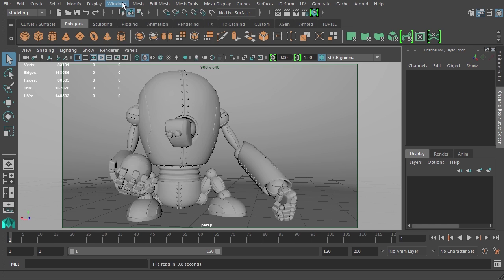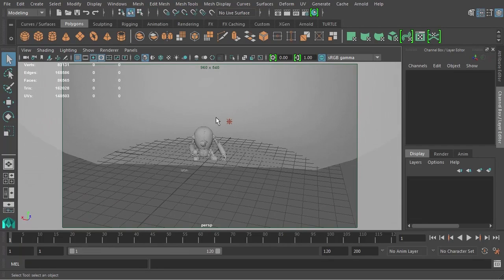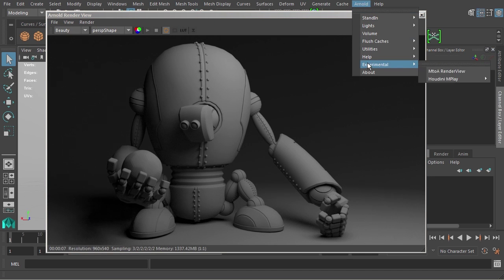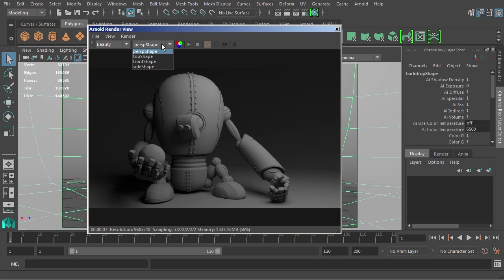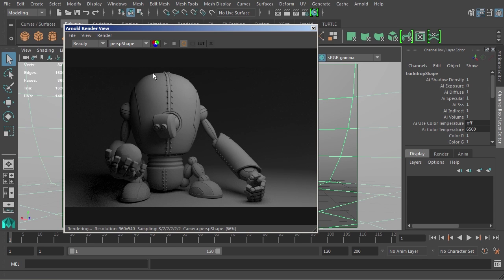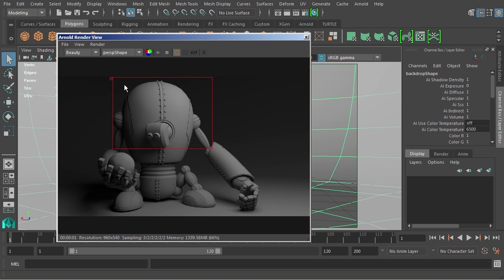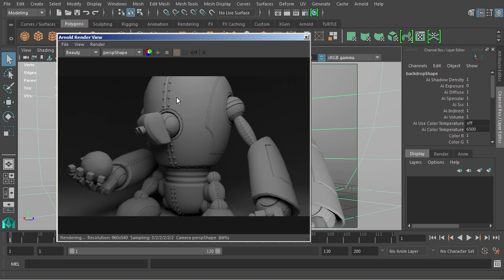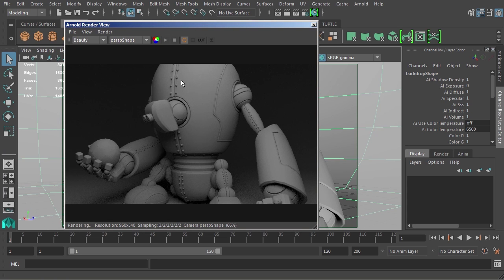02 Rendering Basics